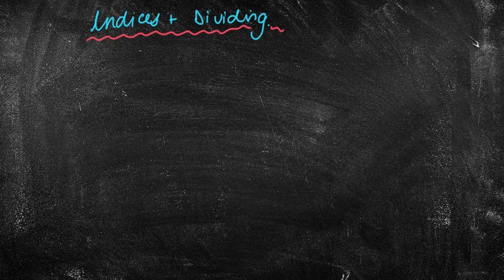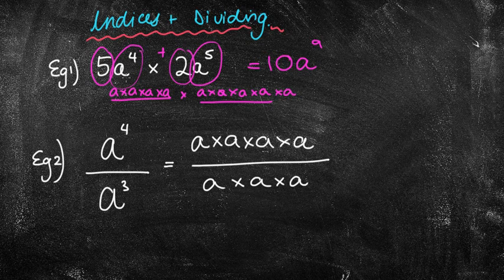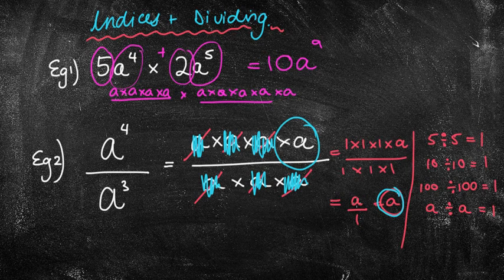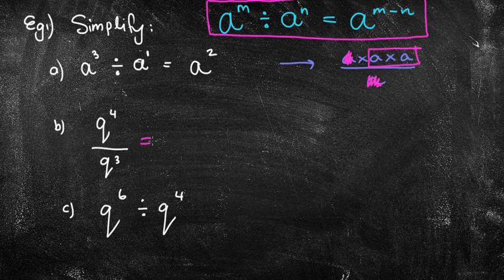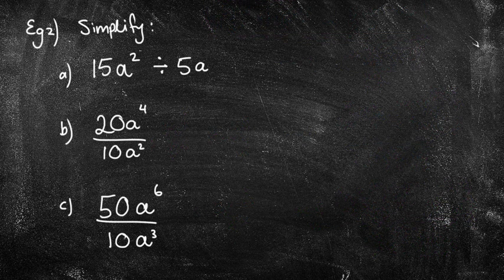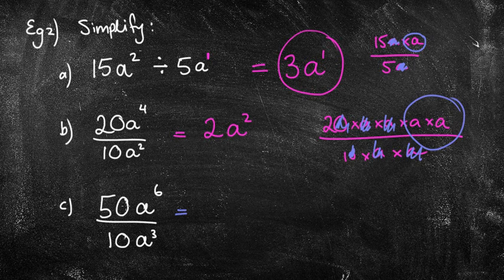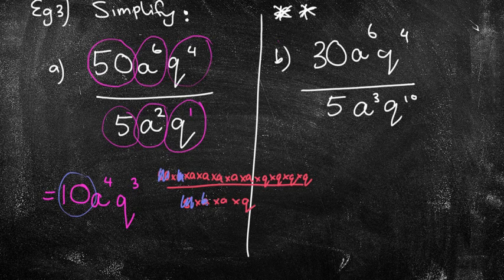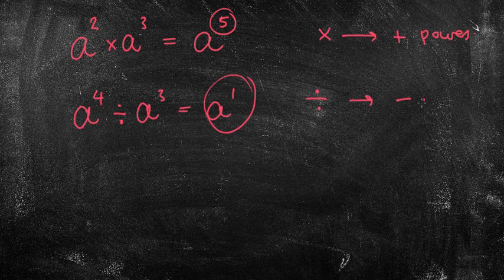Inidices and Dividing Algebra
Basic dividing with algebraic indices